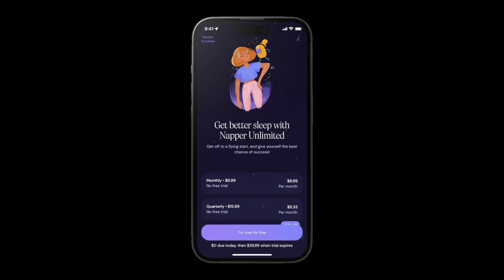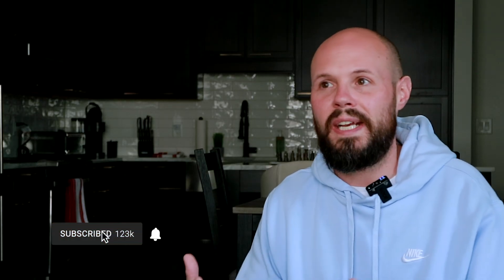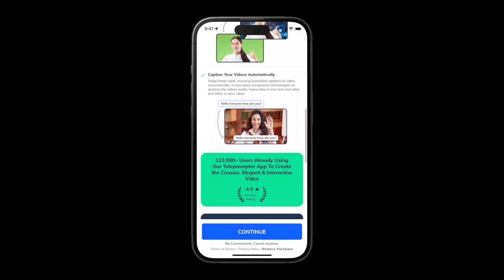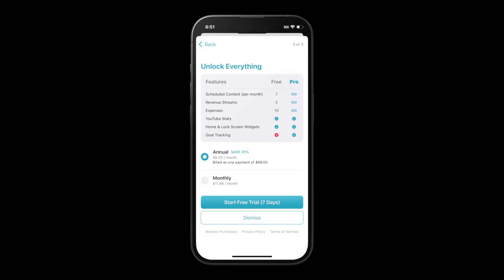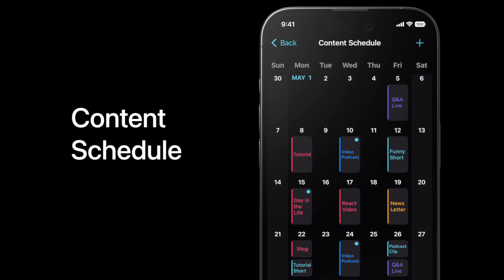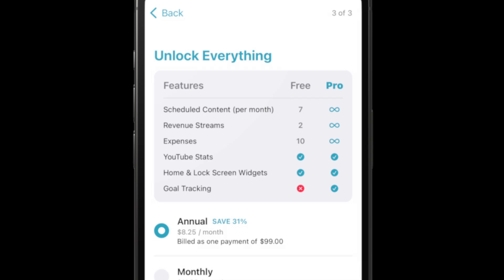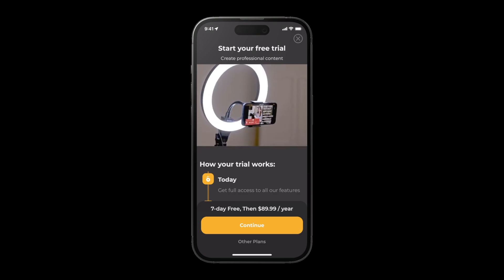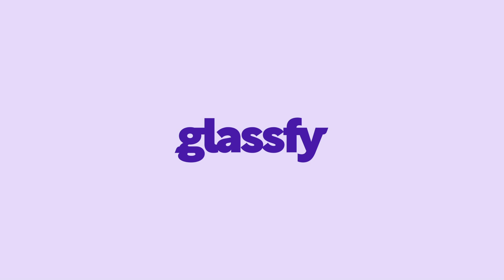Paywall Design Examples - Earn More Revenue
Your paywall is one of the most important screens in your app. In this video I show you a bunch of different paywall styles and design elements to give you ideas and inspiration for your own paywall. I discuss the pros and cons of single view and scrolling paywalls, how many plans you should show, and much more.

Featured Paywalls:
Napper
Lensa
Creator View
Blinkist
Teleprompter

This is a clip from my new indie dev podcast called Build, Ship, Profit.

Build, Ship, Profit is a new podcast that teaches you how to earn income from the apps you build. This show is unique because you will learn growth strategies AND watch me implement them into my own app to follow along with the results, good or bad. I share all my numbers from daily active users to monthly recurring revenue. Let's grow together!

Build, Ship, Profit covers topics like:
    - App Store Optimization
    - Apple Search Ads
    - Pricing, Marketing, & Growth strategies
    - Paywall optimizations
    - User Acquisition (Downloads)
    - Retention strategies - keeping those users
    - Get Ratings & Reviews so you can rank high organically in the App Store

Timestamps:
0:00 - Paywall Styles
0:40 - Blinkist Timeline
1:22 - Scrolling Paywall Example
3:04 - Single View Paywall Benefits
3:56 - Paywall Design Ideas
4:46 - How many plans should you show?
6:12 - Free Trial Toggle
6:41 - Video on your paywall
7:02 - Remote Paywalls